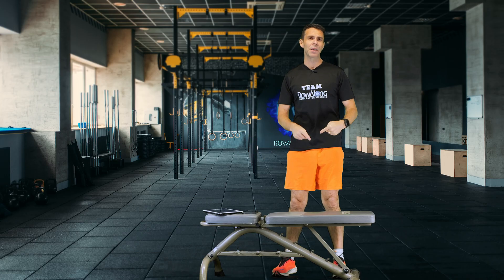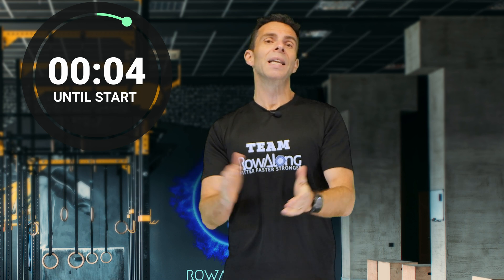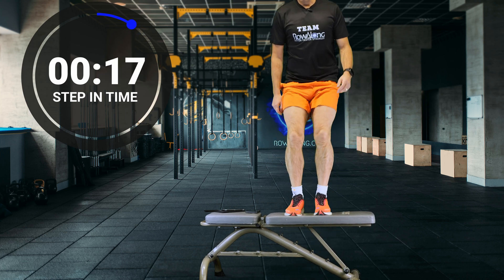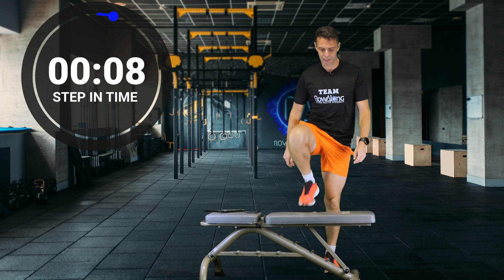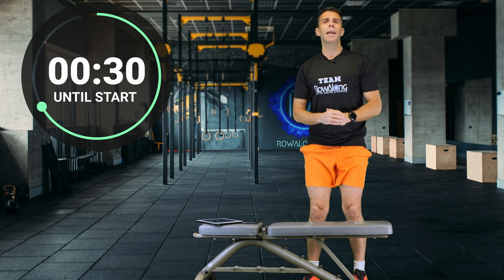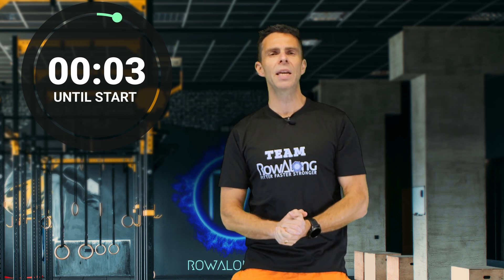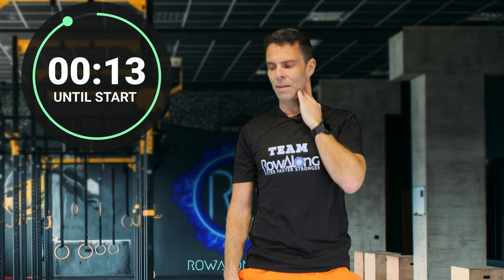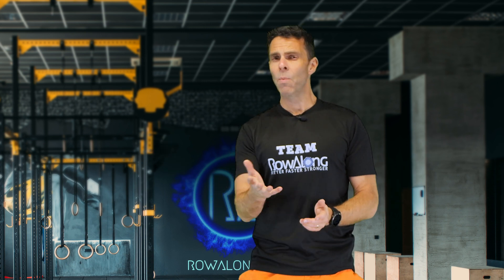Find Your VO2max the Easy Way with a short Step Test - Follow along!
Want to find out your VO2max without complicated equipment or exhausting workouts? This follow-along video lets you step through the Queen’s College Step Test in real time.

This test is perfect for calculating your VO2max easily at home. Just follow me as I go through the test for both men (96 bpm) and women (88 bpm). I’ve got a timer on screen to guide you through each stage, and when it’s time to check your heart rate, you’ll know exactly what to do!

This is a simple, effective way to estimate your VO2max whether you’re a rower, runner, or fitness enthusiast. If you want to know how your results stack up and how to use them, make sure to check out the full video!

Chapters:
0:00 Intro to the Queen's College Step Test
0:36 The VO2max Test for Men
5:26 The VO2max Test for Women